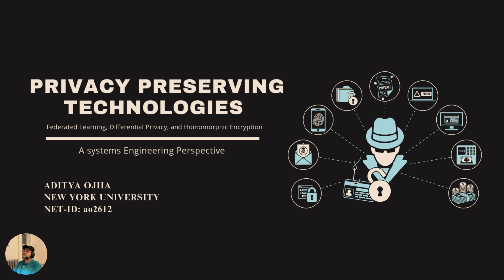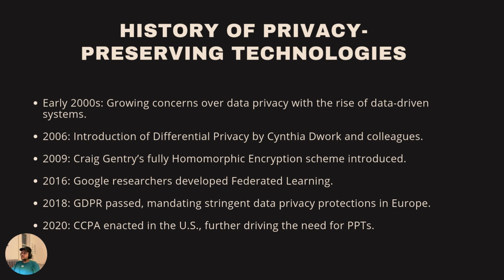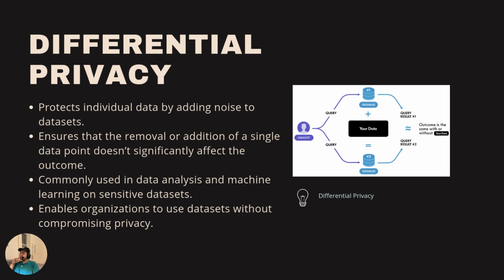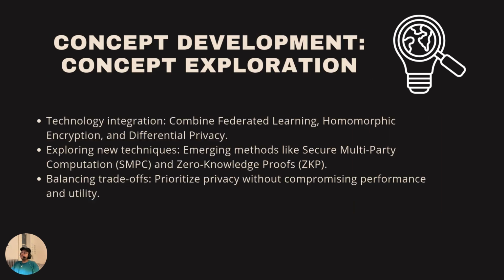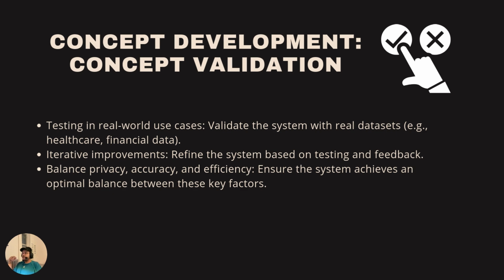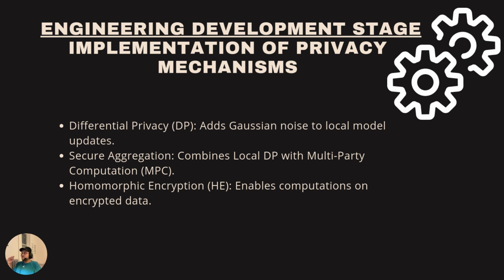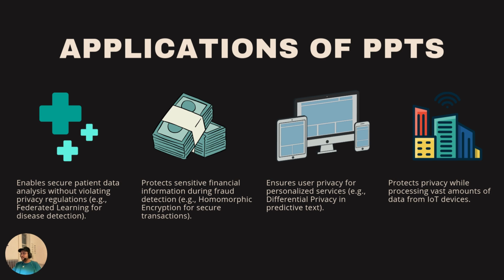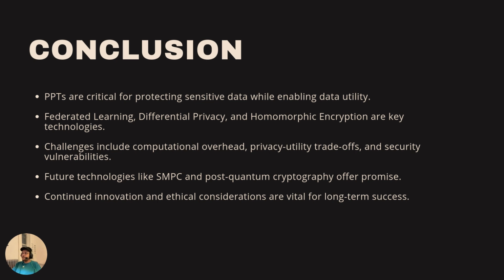Privacy Preserving Technologies (Final video)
This is for Final Project submission of System Engineering

Made by
Aditya Ojha (ao2612)